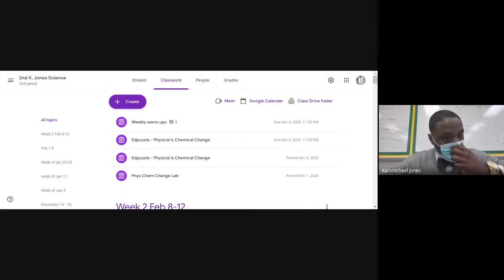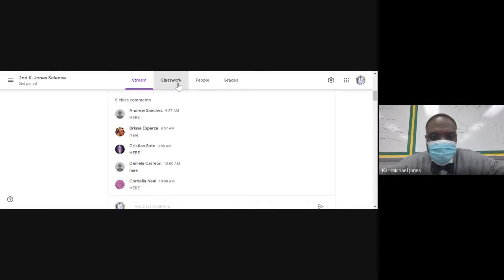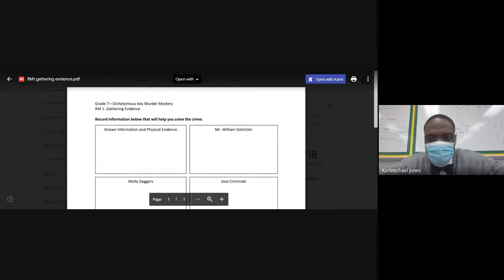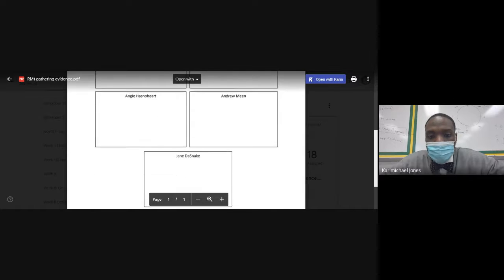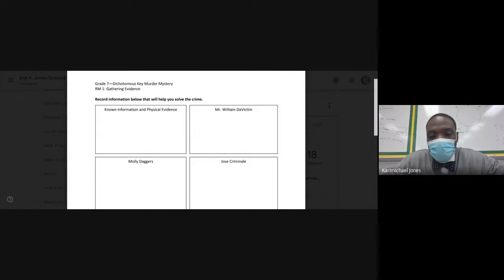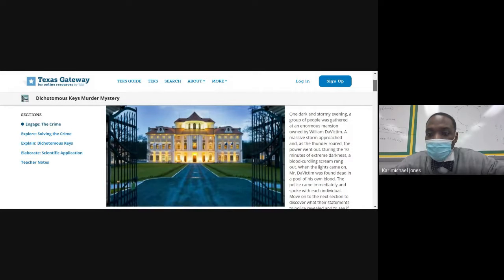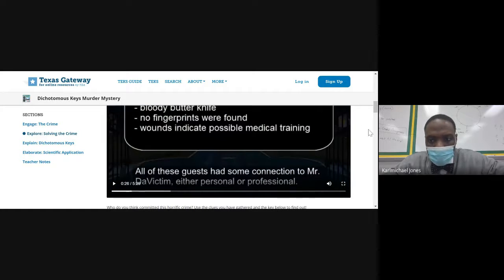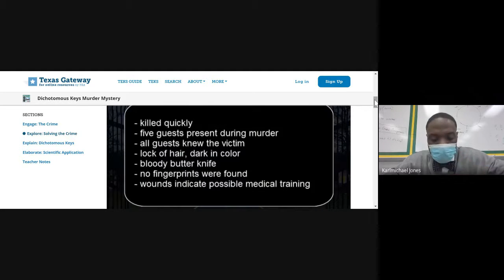February 9 Murder mystery directions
A quick snip of the directions for the day! The virtual learners need visuals for the directions. I started doing this because I sat in a virtual training and after so many directions and not being able to see what the person is talking about AS THEY DISCUSS IT, was torture. I can imagine what my 7th graders feel. Especially since I push for transparent communication with my students to be the best blend of policy and the people.

Professional feedback is always welcomed!